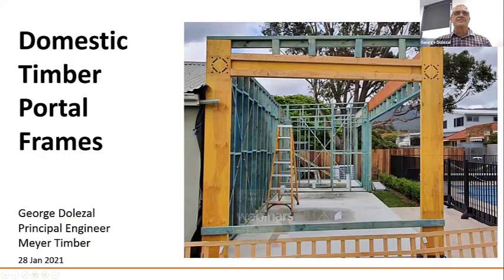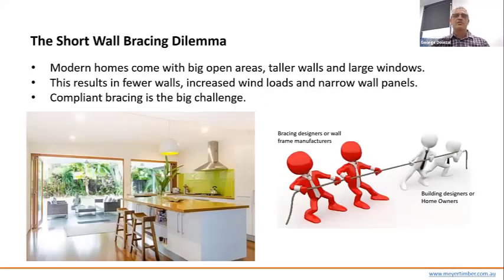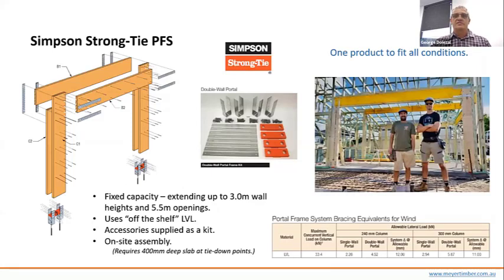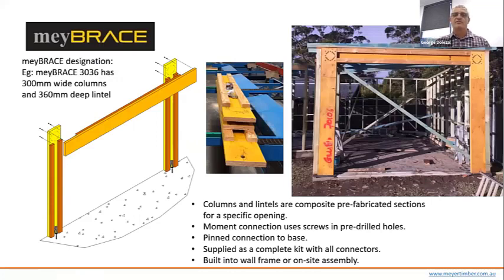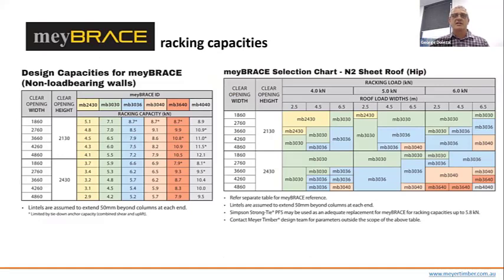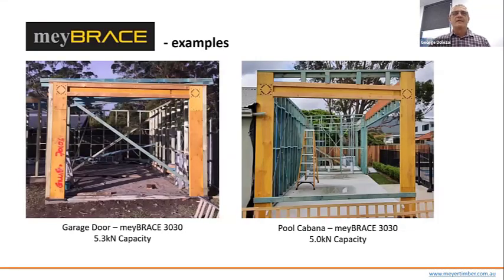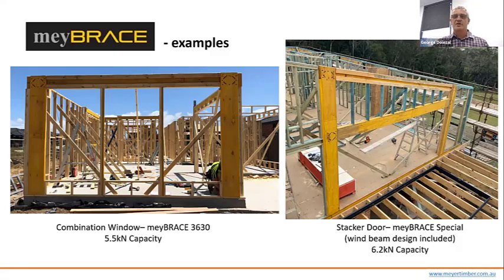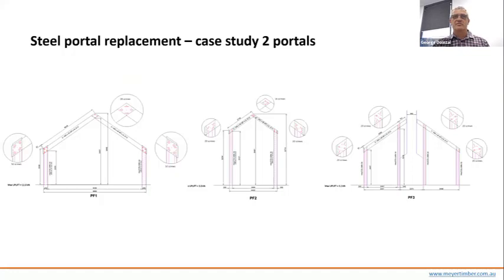Domestic Timber Portal Frames (Webinar)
The Thursday webinar discussing timber portal frames comprised two sections, domestic and corporate. In the interests of making it easier to find the appropriate topic, we have also published the webinar as two videos.
Presenter: George Dolezal - Principal Engineer at Meyer Timber
George has more than 22 years experience in structural timber design, commencing as a design engineer at Pryda, followed by Market Engineer at Carter Holt Harvey Woodproducts and the last eight years at Meyer tImber.
George has developed wood-based products for the Australian housing market, and more recently, domestic portal frame systems for housing.